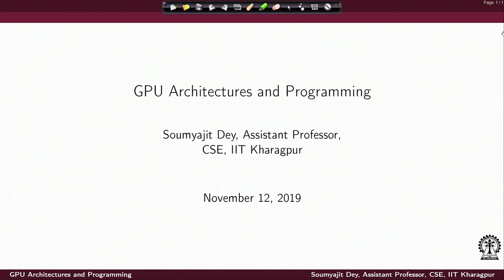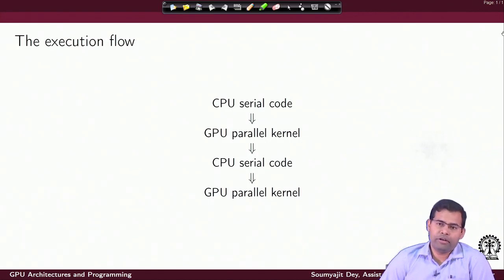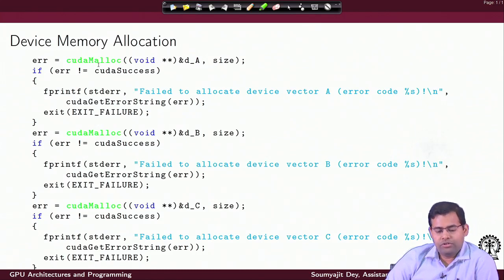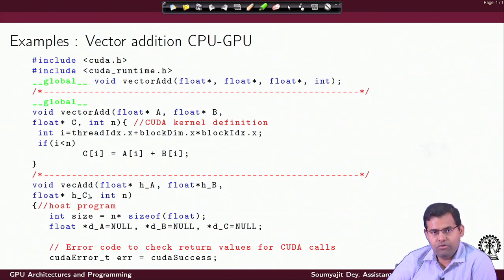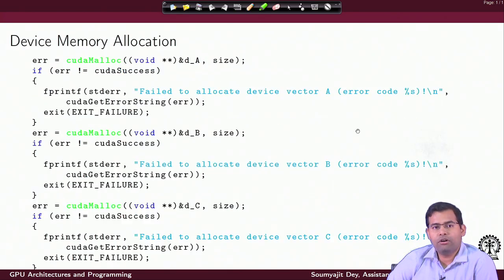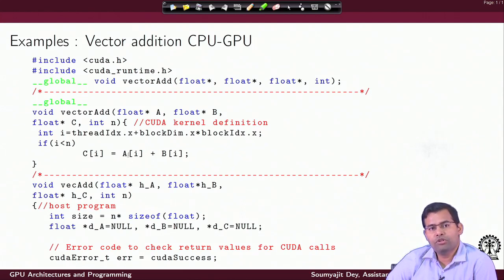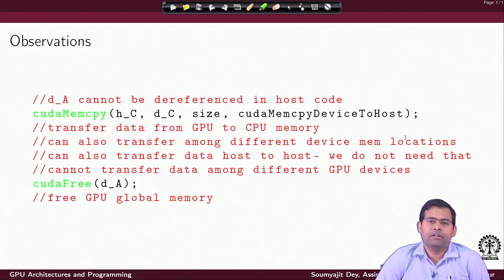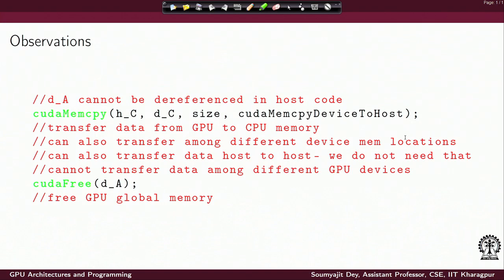Lecture 09: Intro to CUDA programming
CUDA program structure  Host, Device. cudaMalloc, cudaMemcpy